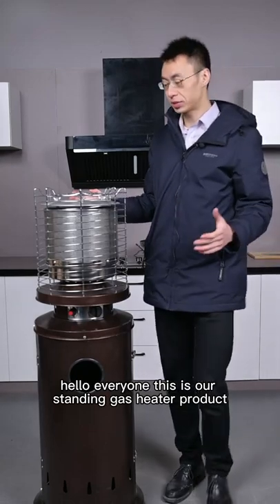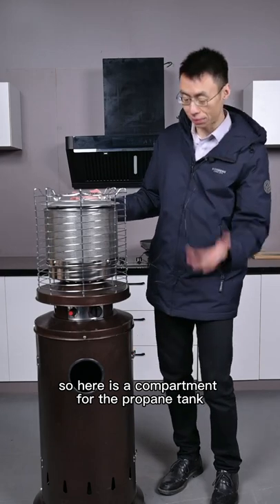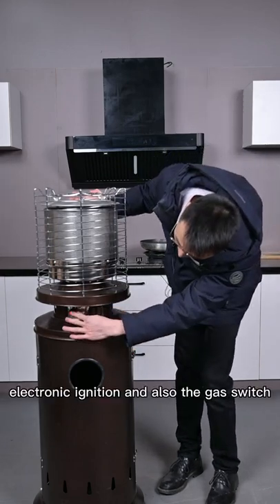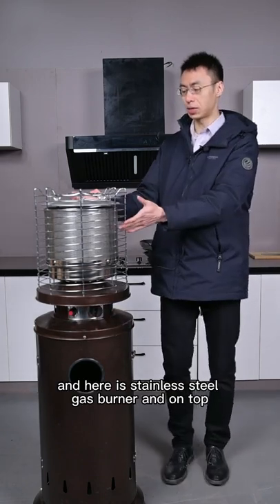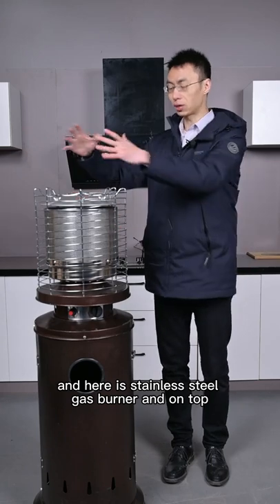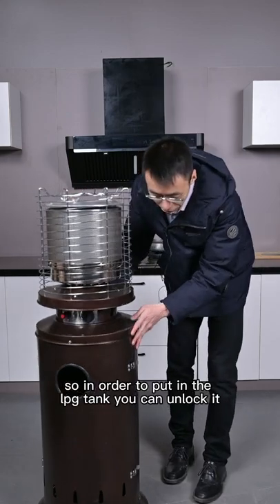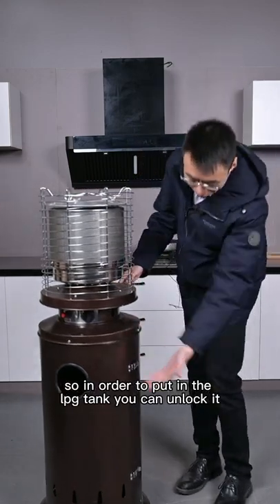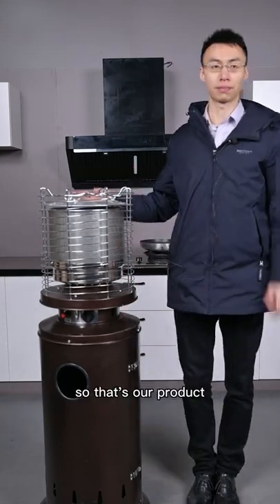Lyroe Outdoor gas heater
Lyroe Outdoor gas heater "product display"